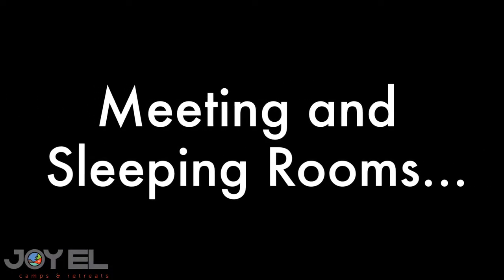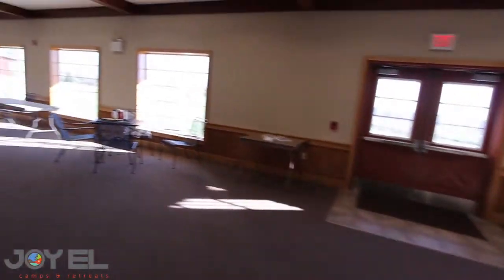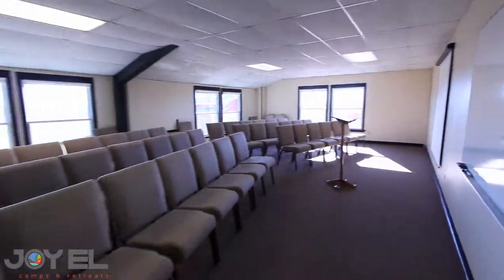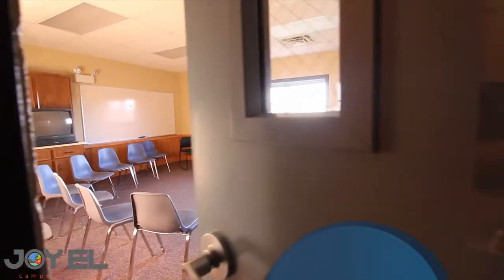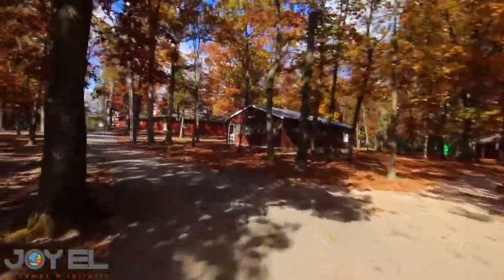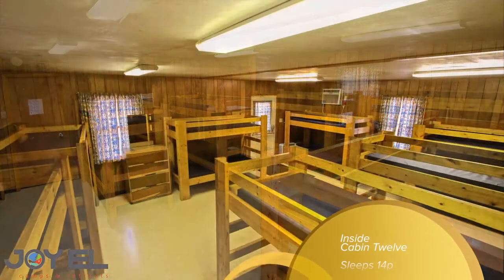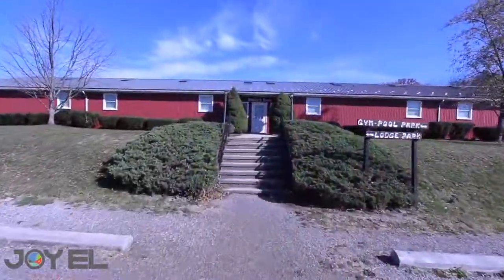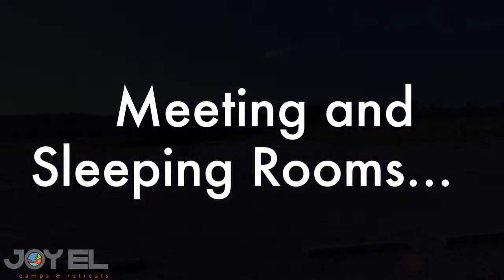Joy El Virtual Walk Thru Tour - Meeting and Sleeping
Virtually tour all the meeting rooms and sleeping accomodations at Joy El Camps and Retreats.